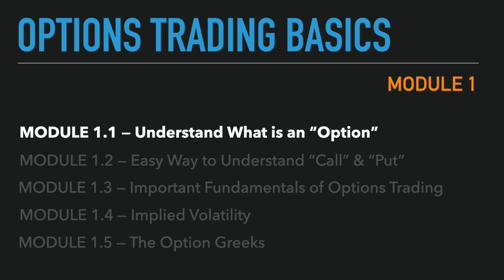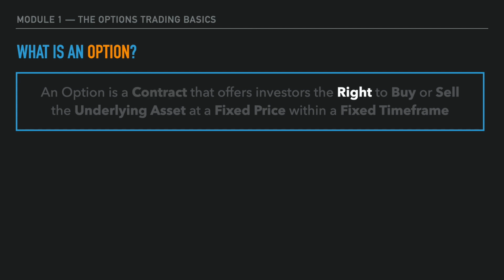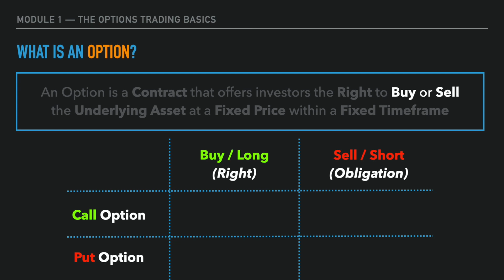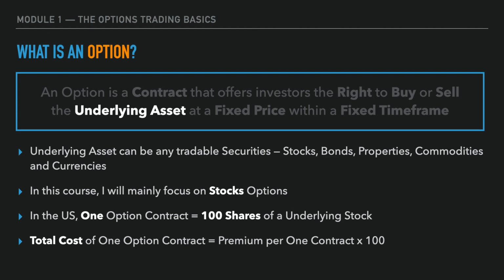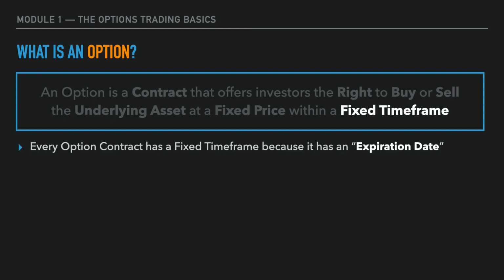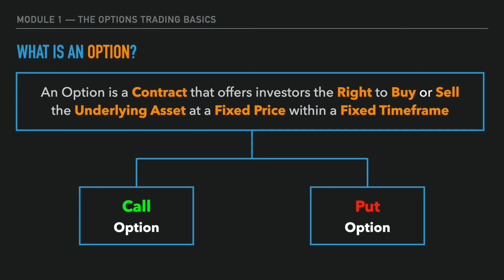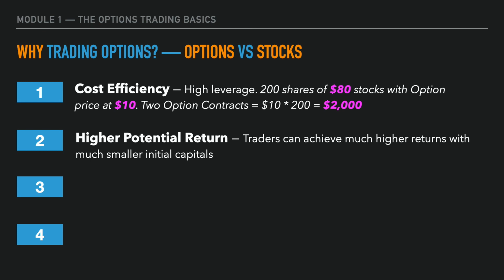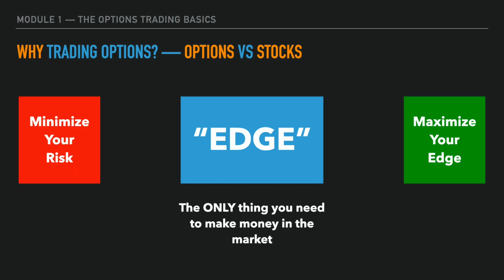1 - What is an OPTION? & Top 4 BENEFITS of Options Trading | Options Trading Course FREE 2021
In this video - Module 1.1, I will help you guys fully understand what exactly is an "Option" and how it works in Options Trading. Understanding the definition of Options is a crucial early step to profit in Options Trading.

[PLAYLIST] The Complete Options Trading Course for Beginners (New Module Every Week)

[PLAYLIST] The Complete Technical Analysis Trading Course for Beginners (Upload Completed)